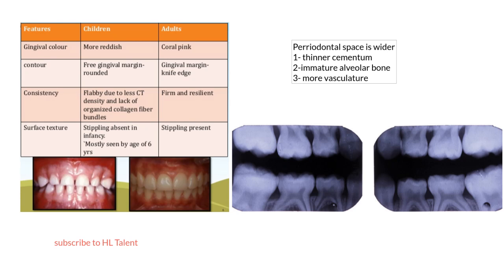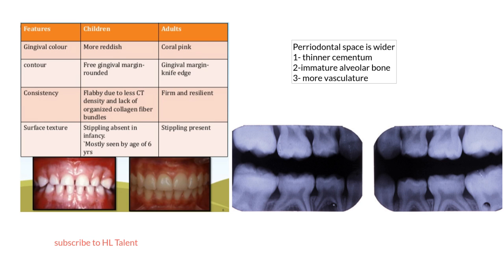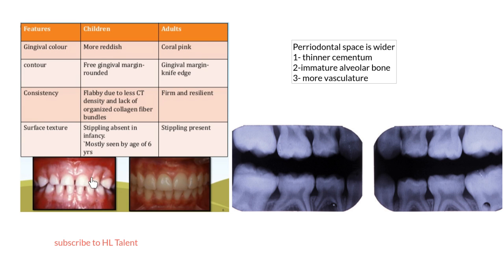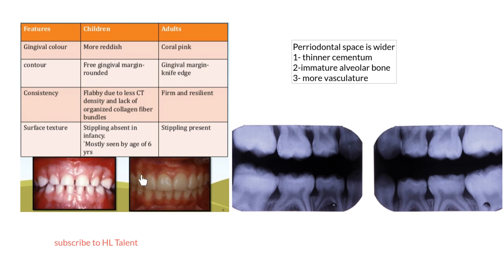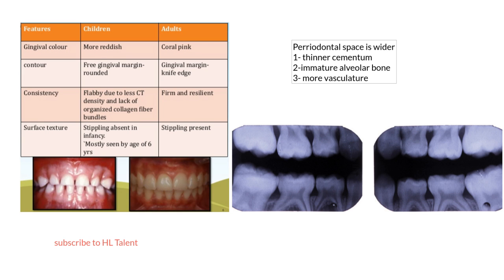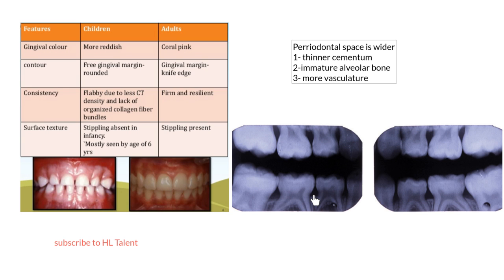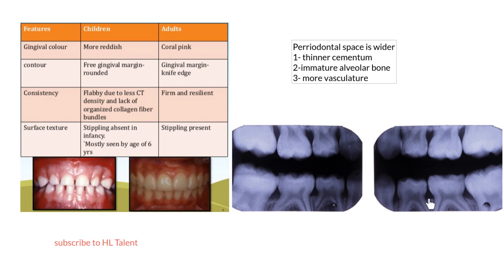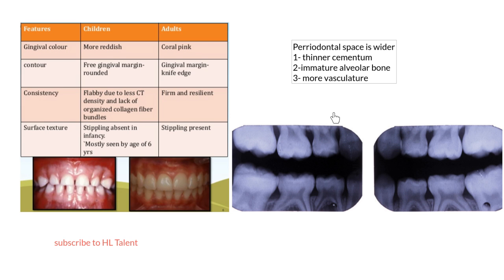Healthy Periodontium 2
this video shows the difference between the clinical features of gingiva both clinically and radiographically between child and adult